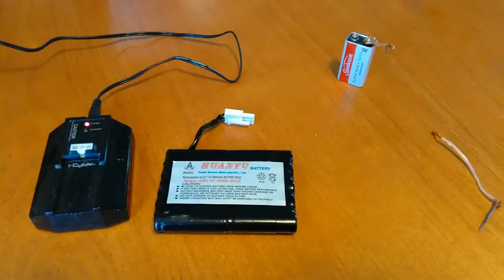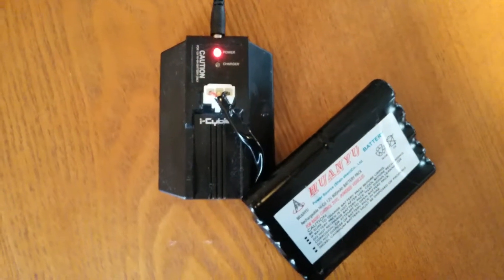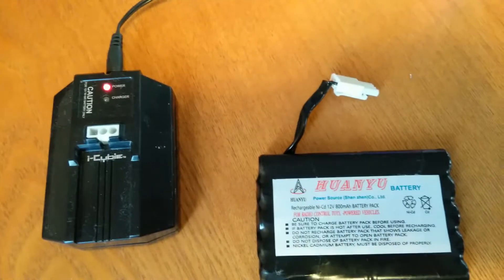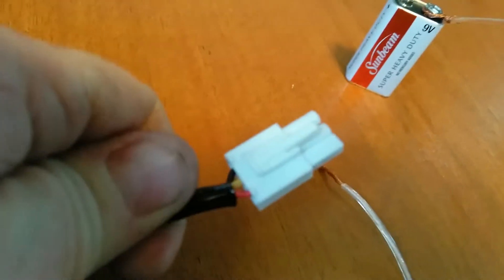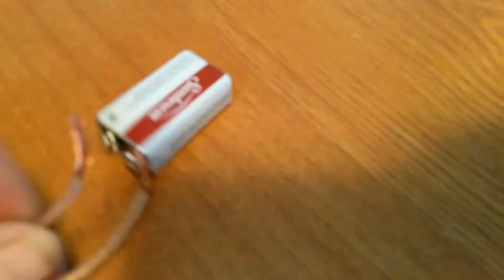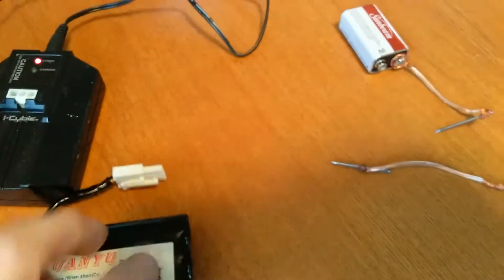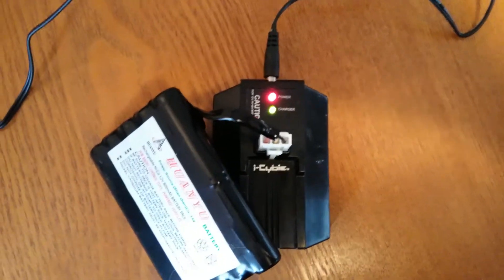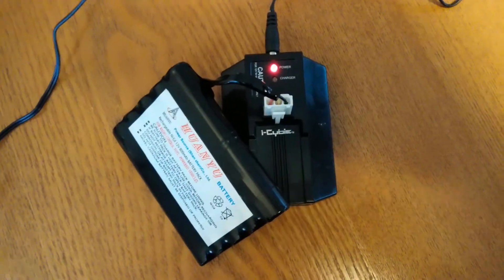DON'T Throw Away Your Old NiCd Batteries Until You See This!!